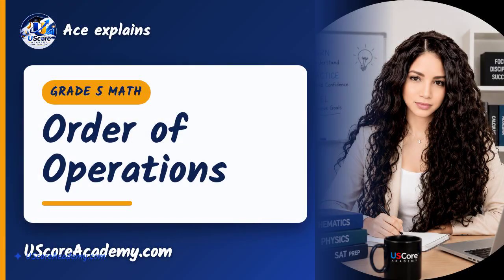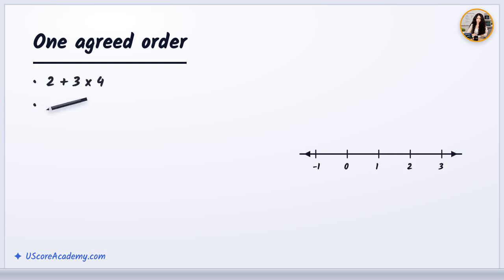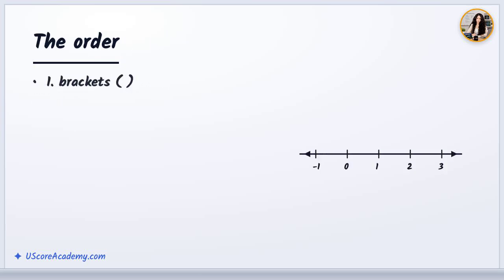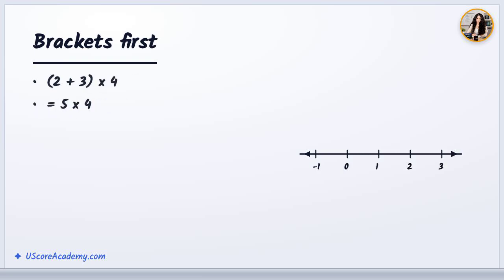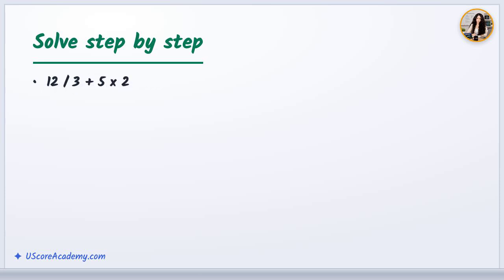Order of Operations | Grade 5 Math | UScore Academy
Order of Operations — explained step by step on the whiteboard by Ace, your UScore Academy tutor.

Order of operations is the agreed sequence for solving expressions: brackets first, then multiply and divide, then add and subtract.…

🤖 "Ace" is an AI tutor persona, not a real person. These lessons are scripted and narrated with AI assistance.